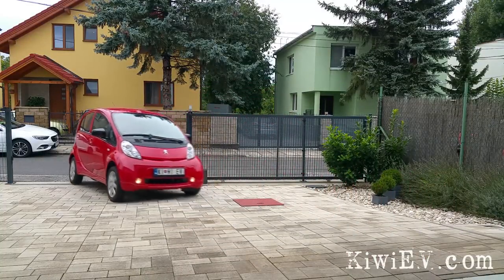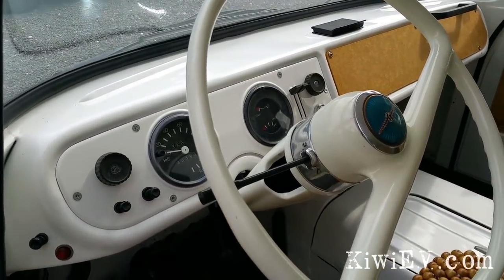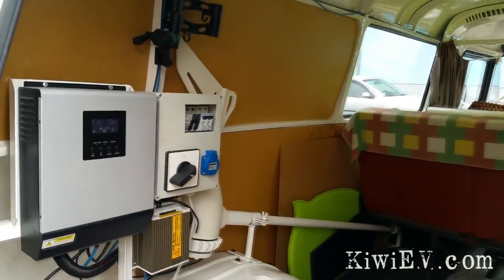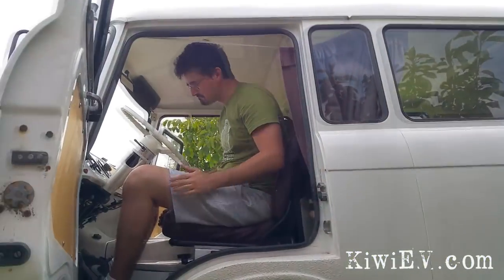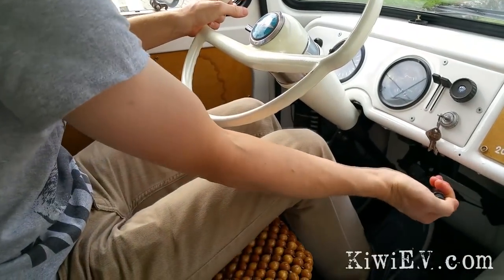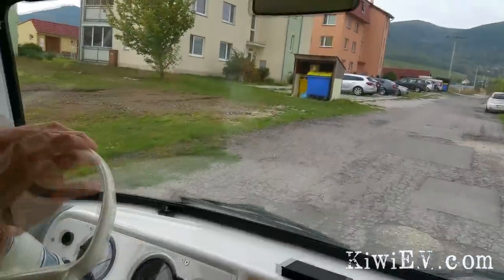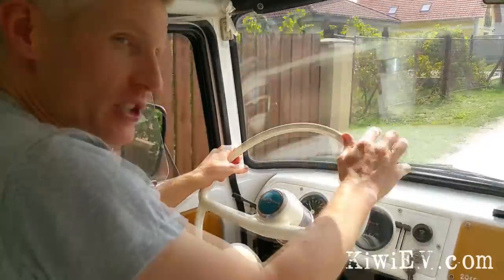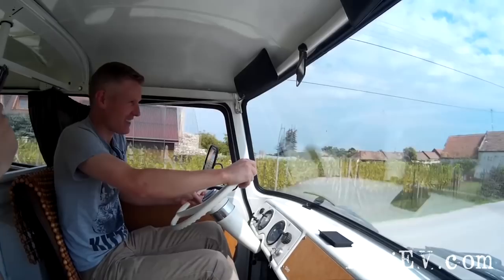Something different: the communist Barkas B1000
I took a little road trip to grab some electrons and check out a very, very, very unusual vehicle!